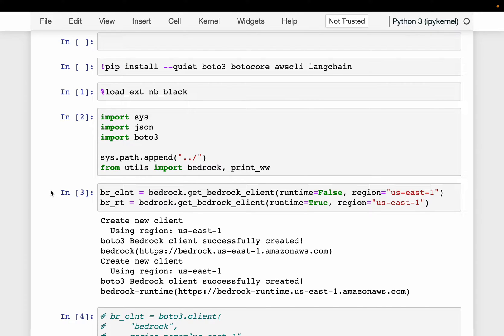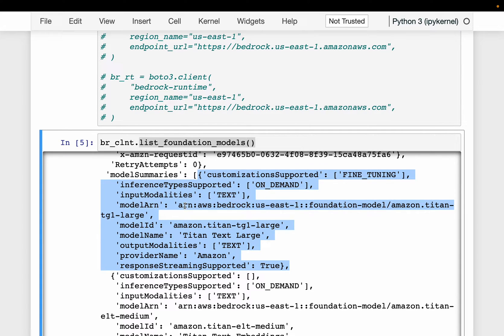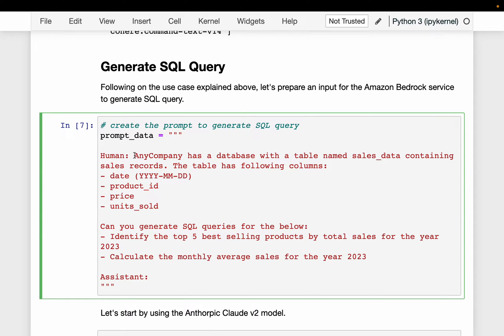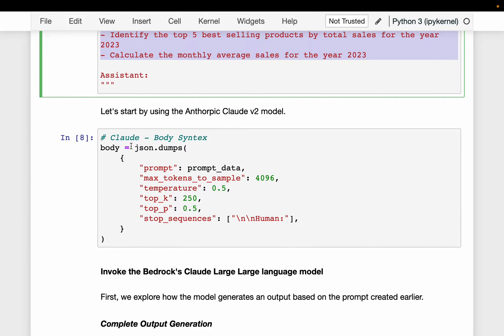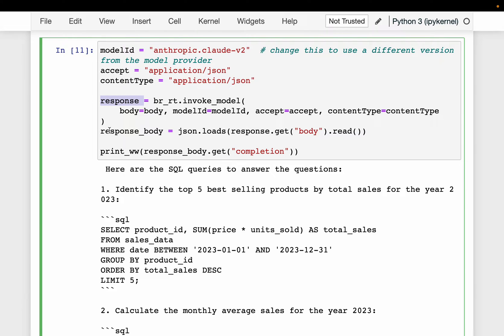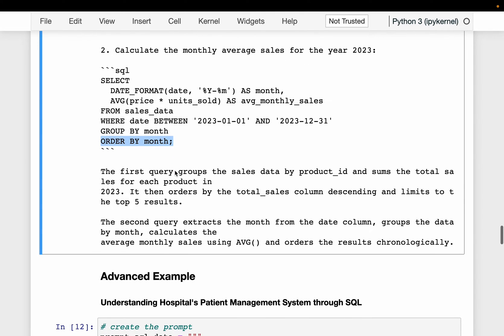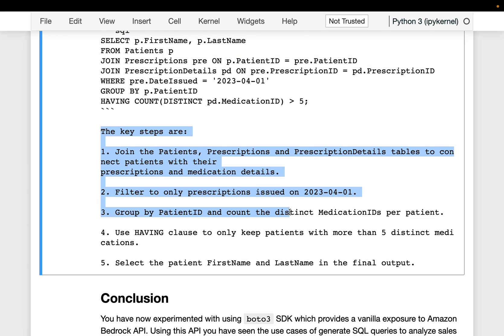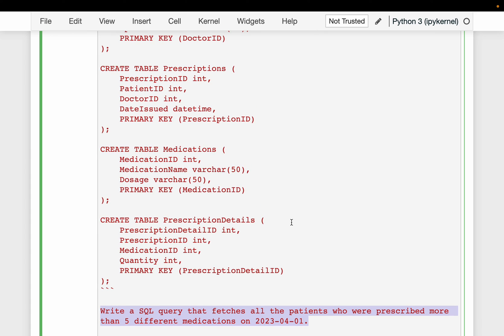AWS Bedrock Gen AI - Generate SQL Code